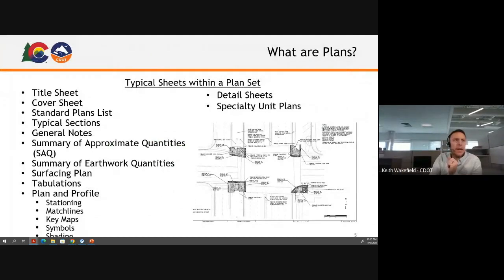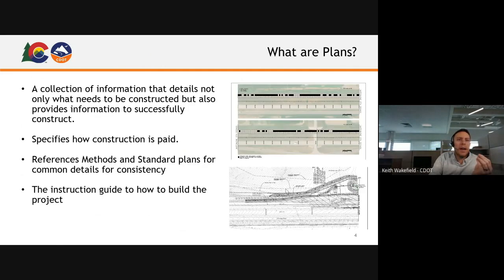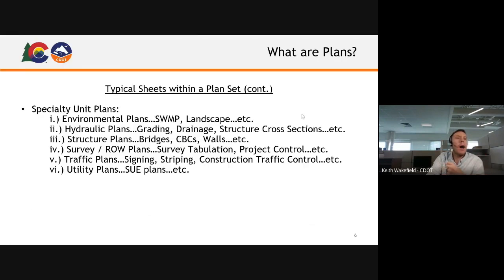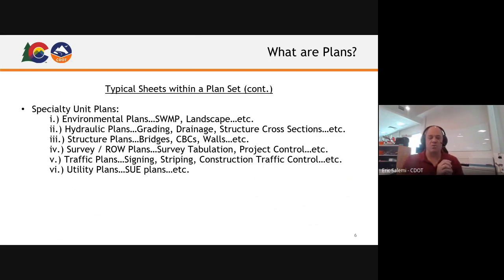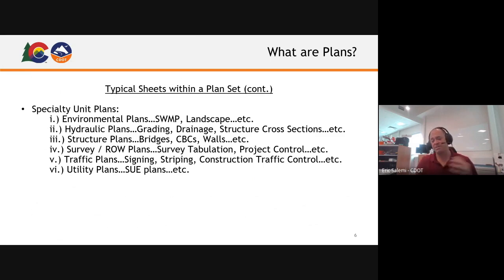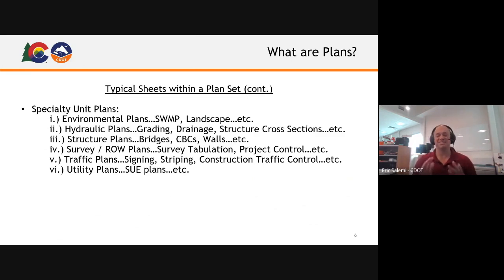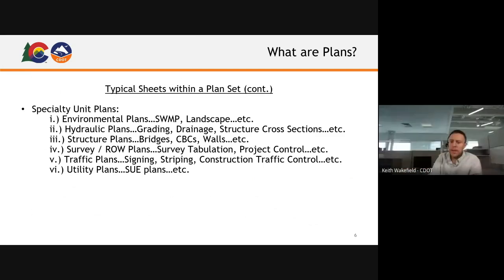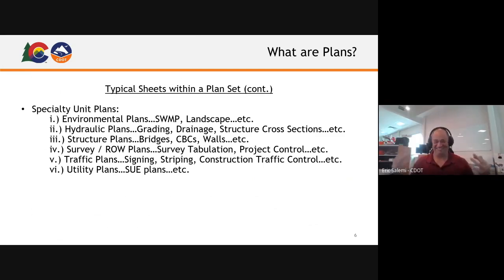CDOT TETP Insights: Plan Reading 10 – Key Maps & Specialty Unit Plan Sets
This video explains key maps and specialty unit plan sets.  A key map is a small-scale map that definitively shows the area proposed to be platted in relation to known geographical features (e. g. regional feature, community centers, lakes and streets). Specialty unit plan sets are put together by specialty units involved in a project. These include plans created by the environmental department, Hydraulics, Traffic, and more.

Presenters:
Keith Wakefield
Former CDOT Area Engineer

Eric Salemi
Resident Engineer
Region 4 - Design Unit

Plan Reading Resources
PowerPoint Presentation: